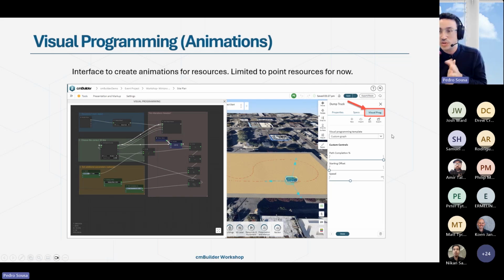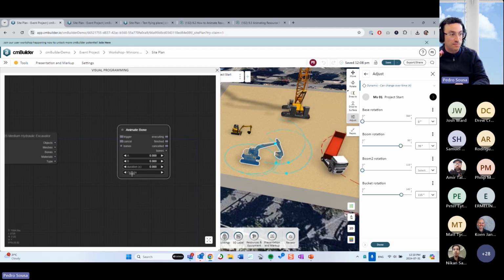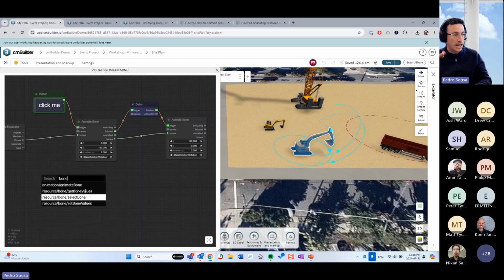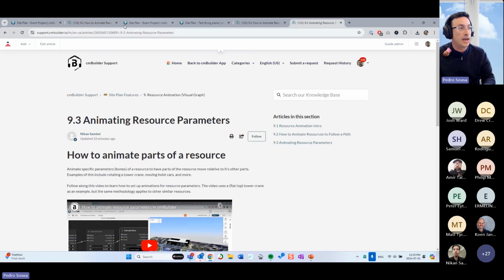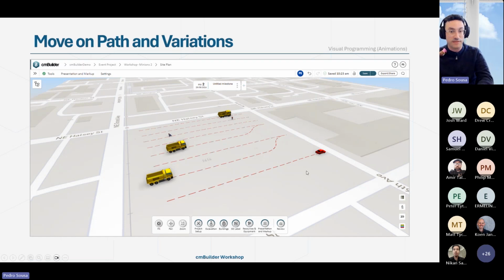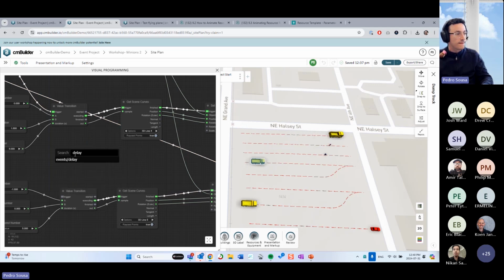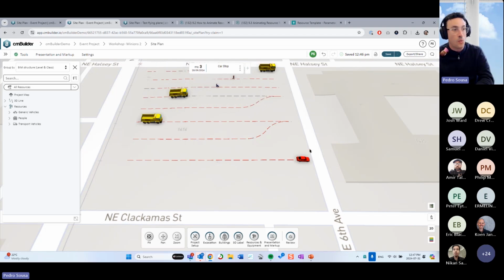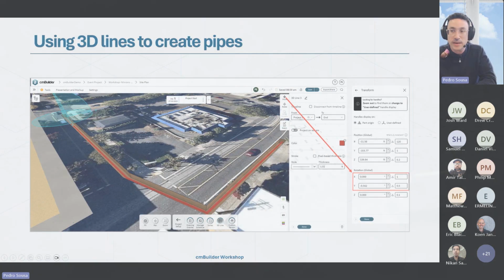Visual Programming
00:00 Visual Programming (Animations) Intro
01:13 Visual Programming Layout
04:08 Node Interface
18:53 Animation Templates and Parameter Animations
28:23 Move on Path
46:25 Swept Path Animations